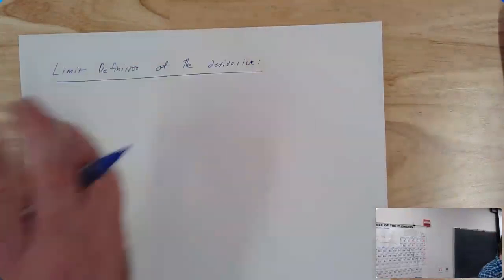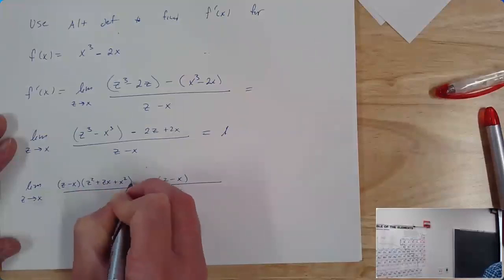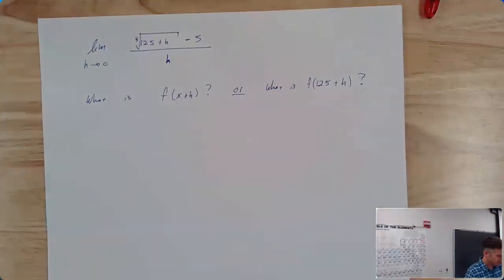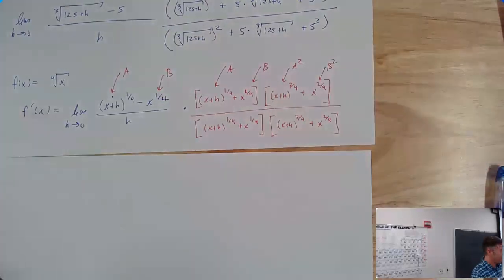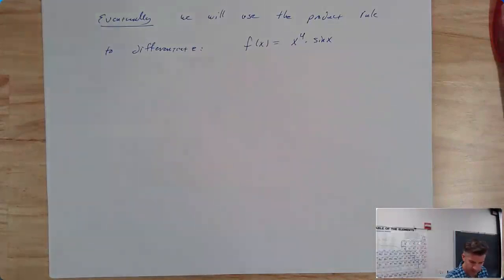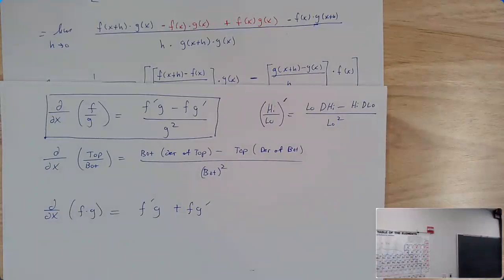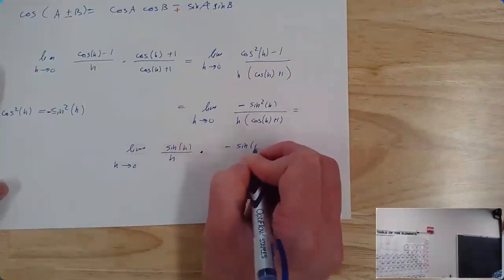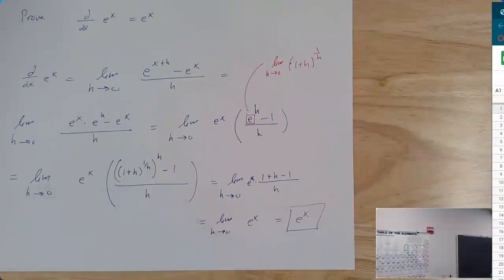Co-21A 10-18-2022 (More limit Definition of the Derivative, Product Rule, Quotient Rule)